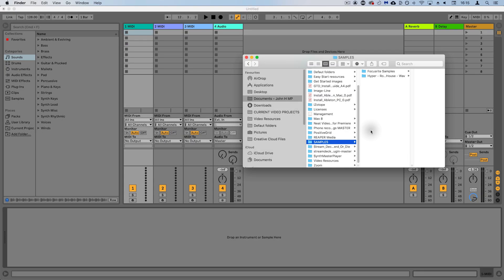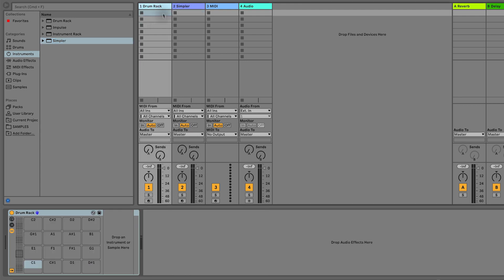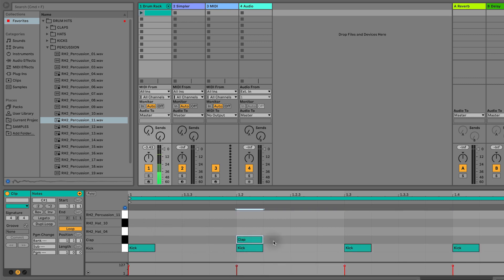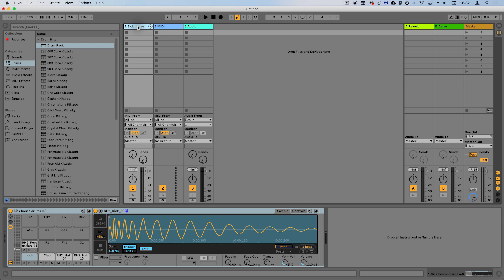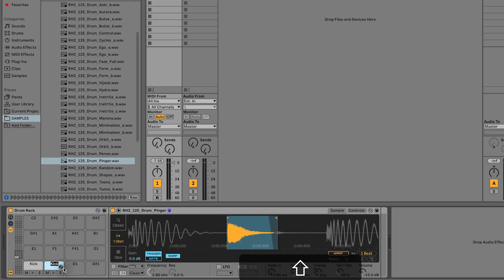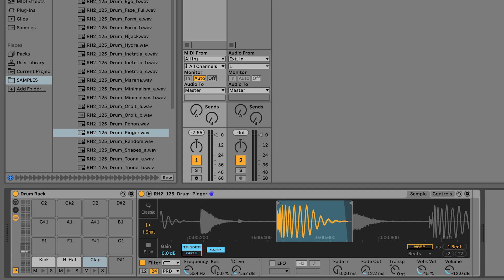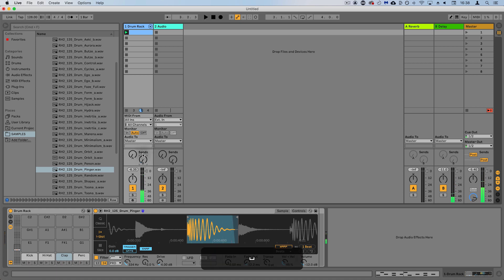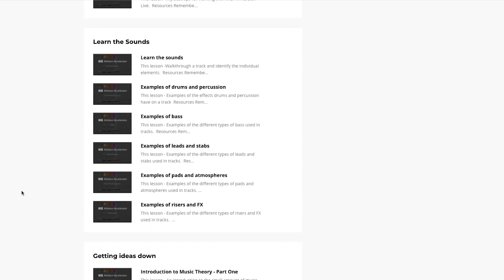Create drum kits in Ableton Live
Today I'm going to show you how to create and save drum kits in Ableton Live. You'll be able to use your own one hit drum samples, and I'll also how you how to extract drum hits from audio loops to make your own patterns with. Finally, I have a bonus tip for you regarding using effects in drum racks which can be a bit of a pain, so be sure to stick around until the end!

00:00 Intro
00:26 Linking your samples
01:39 What is a Drum Rack?
02:36 Creating your kit
03:10 Making a pattern
05:27 Saving your kit
06:26 Extracting hits from loops
12:22 BONUS - FX in Drum Racks

Learn how to make great dance music that DJs will play, fans will love, and record labels will sign: